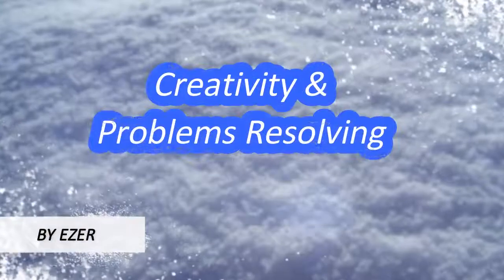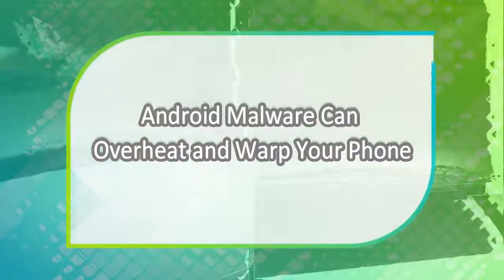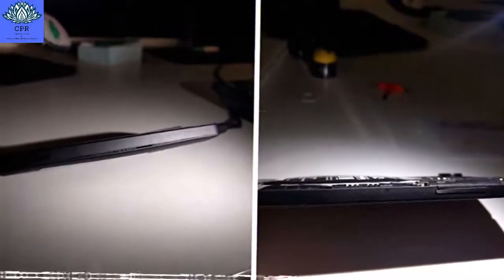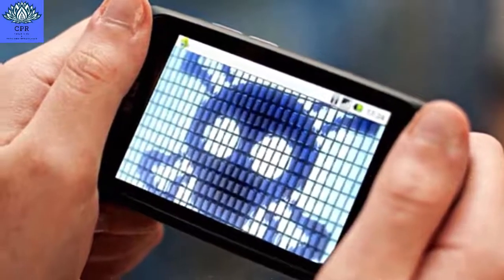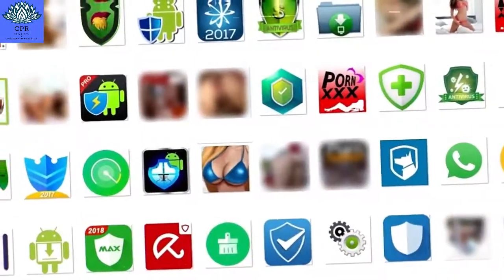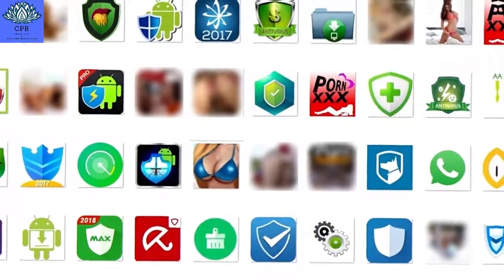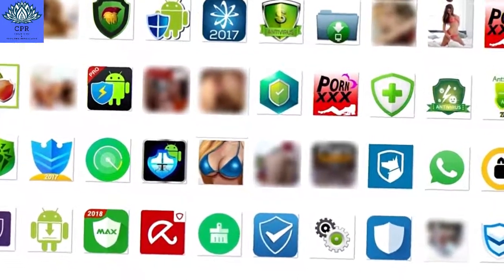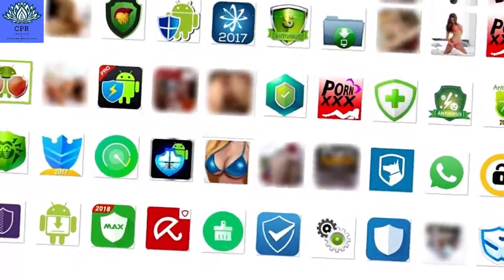💥😱[December 2017] Loapi Android Malware Can Overheat and Warp Your Phone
Security researchers have spotted a strain of Android malware, that can physically damage your phone.

The Loapi malware does so by maxing out the processor's computing power, and overheating your device. On Monday, security researchers at Kaspersky Lab posted pictures, of the malware causing a test phone's battery to bulge after a two-day period.

The overheating comes from the malware's ability, to secretly mine a virtual currency called Monero, and deposit the funds to the hackers. The constant mining will both hog the CPU resources, and force it to overwork.

Hackers have been dressing up the Loapi malware, as fake Android apps that pretend to offer antivirus protection or pornographic content.

Once installed, the malware will persistently ask for administrative privileges until the user agrees. From there, it'll masquerade as an antivirus product or hide itself away from the smartphone's menu.

The Loapi malware is quite nasty. It will fight off attempts to revoke device manager privileges by locking the screen, closing the settings window, or threatening to wipe the phone's memory. The malware will even flag legitimate antivirus apps as malicious, and recommend that the user remove them.

The Loapi malware was also designed with a whole range of capabilities. Not only can it mine cryptocurrency, but it can also fill the phone with ads, use the device to launch a distributed denial-of-servce (D DoS) attack, and take control over the phone's SMS messages.

The researchers spotted Loapi-loaded apps advertised online, but not on the official Google Play Store. Their blog post contains the 19 different domains where the apps have been hosted.

Security experts also advise that users stay away from unofficial app stores, for their tendency to host software loaded with malware.

Malware of tomorrow: Android ransomware

Android.Elite (Android Malware)

Android Virus Series #4 - Fake apps
Android malware found in Google Play apps